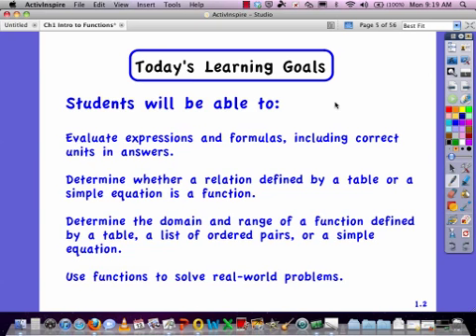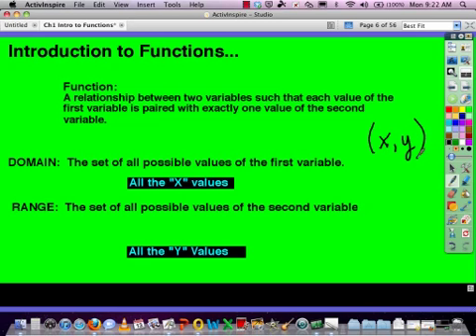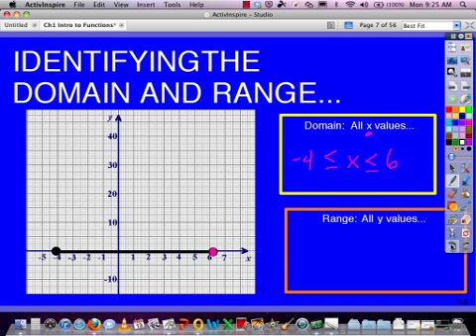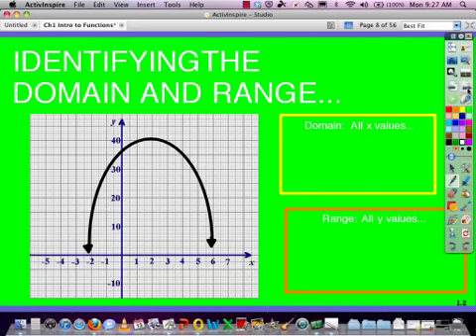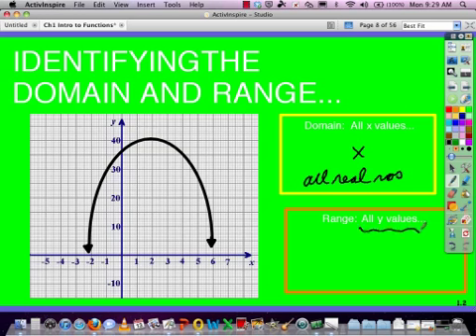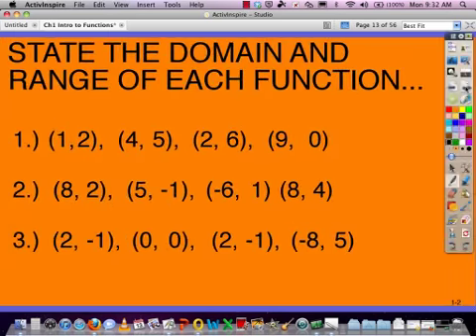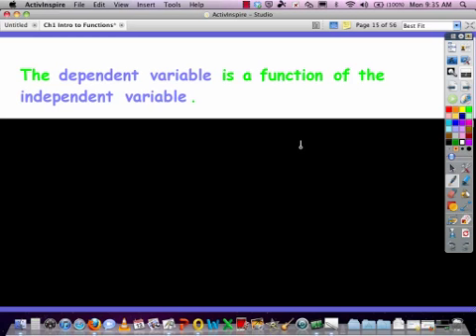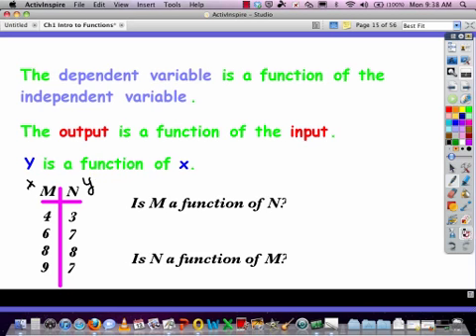Alg 2 Lecture1-2.mp4